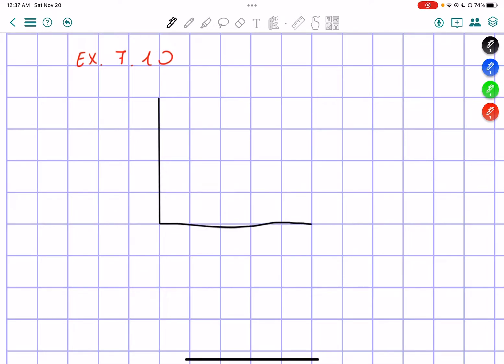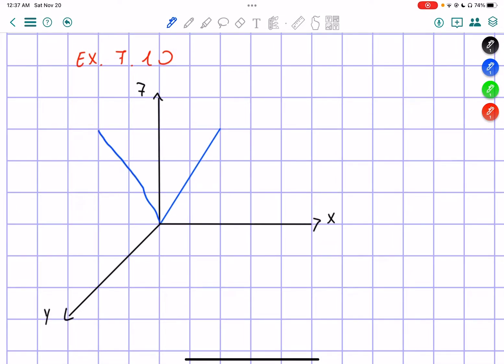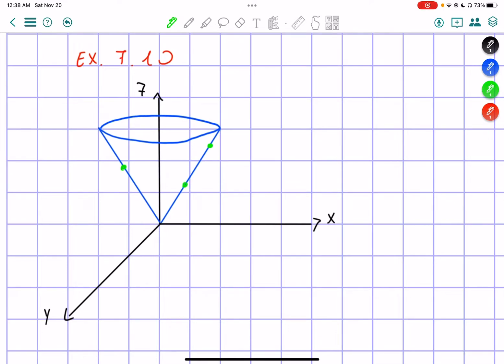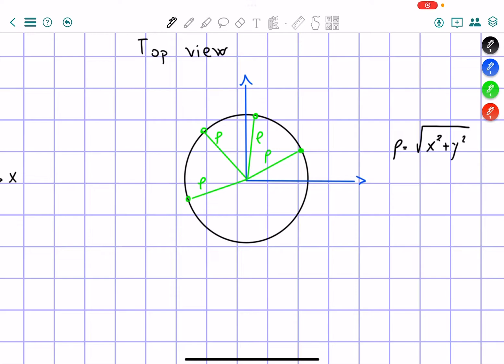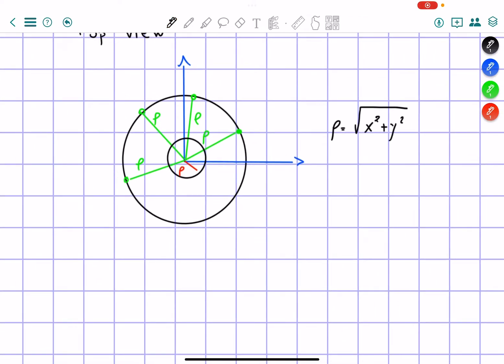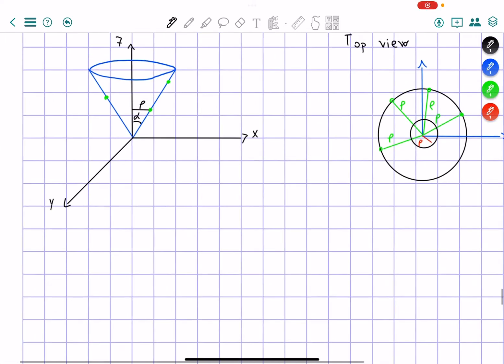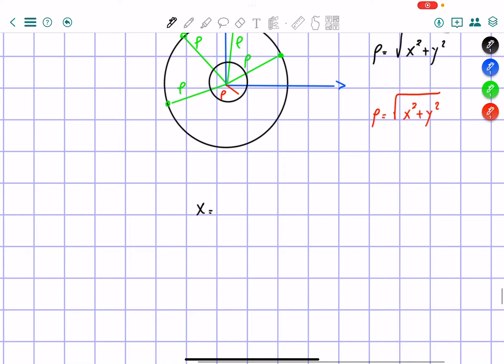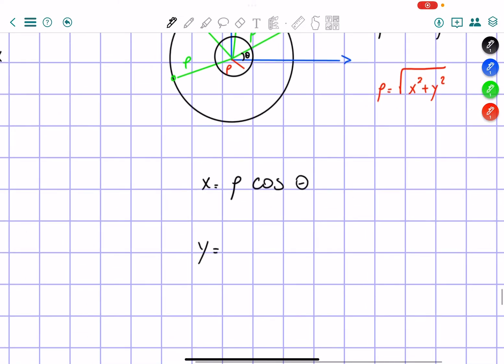Exercise 7.10 Classical Mechanics John R. Taylor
Classical Mechanics Exercise 7.10 John R. Taylor

A particle is confined to move on the surface of a circular cone with its axis on the z axis, vertex at the origin (pointing down), and half-angle alpha. The particle’s position can be specified by two generalized coordinates, which you can choose to be the coordinates (rau, phi) of cylindrical polar coordinates. Write down the equations that give the three Cartesian coordinates of the particle in terms of the generalized coordinates (rau, phi) and vice versa.